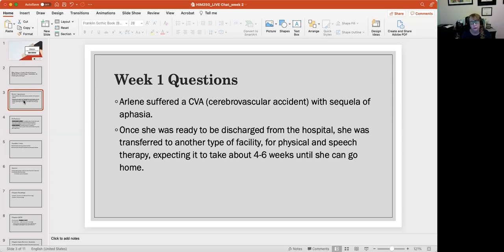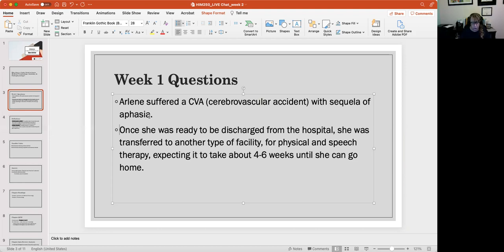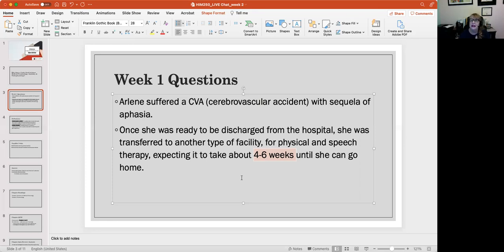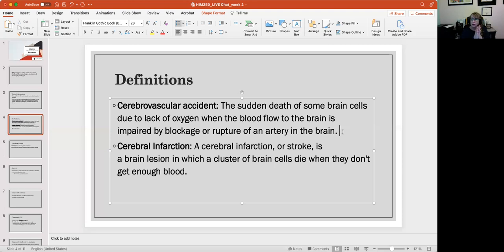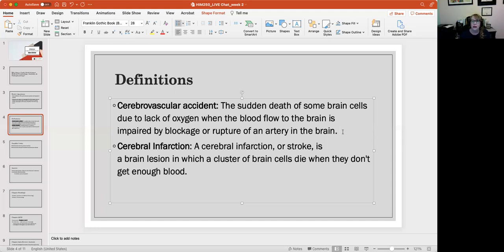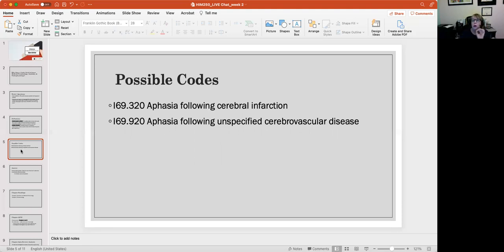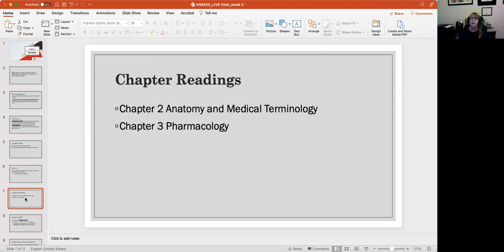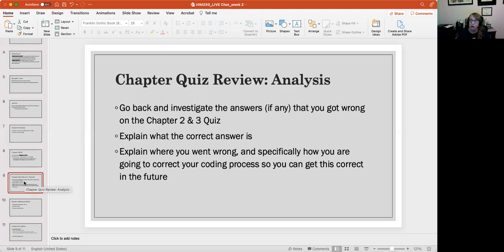HIM250 Week 2